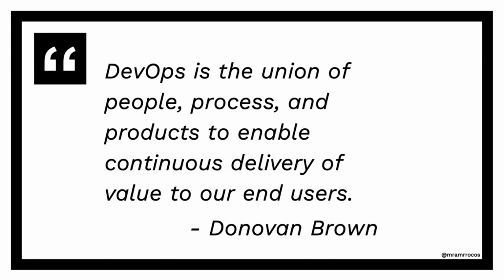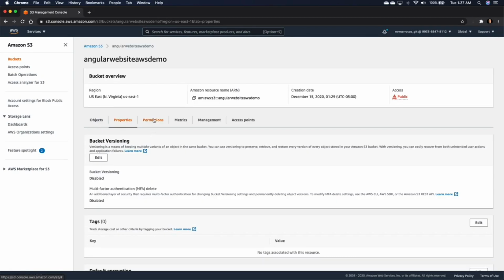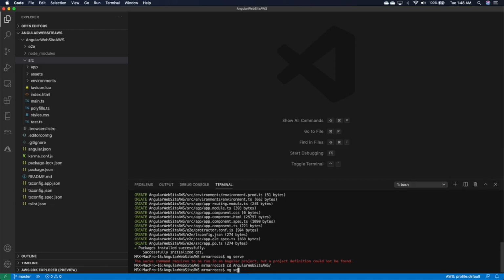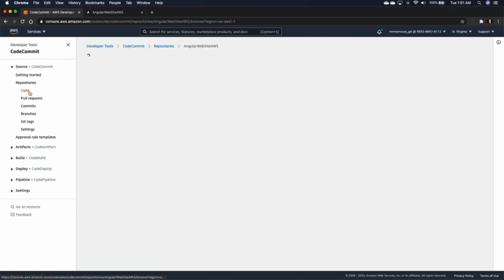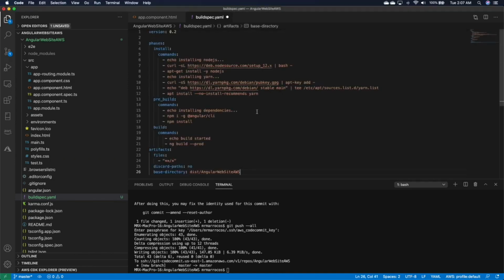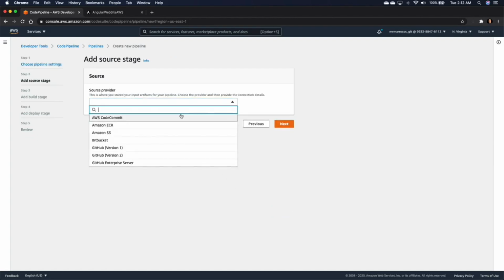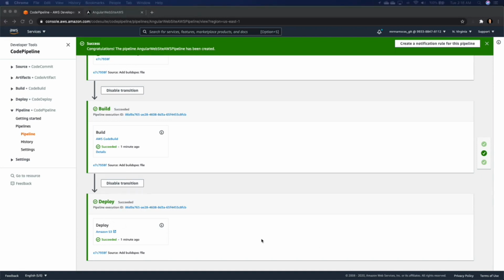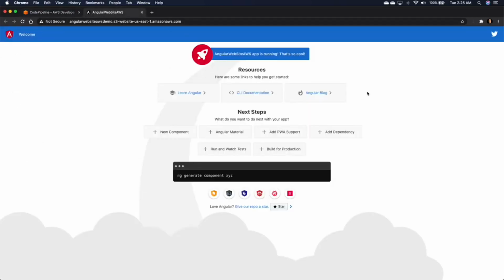AWS CodePipeline Tutorial - Build a CI/CD Pipeline on AWS